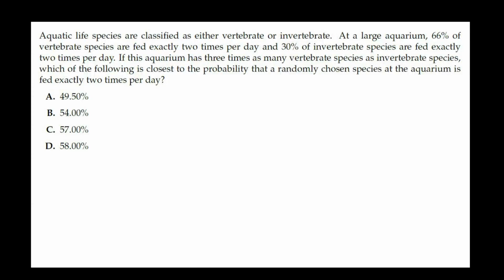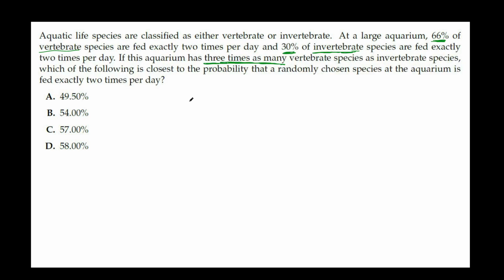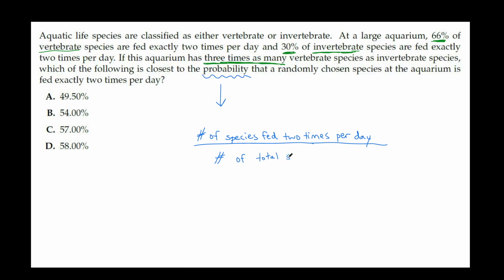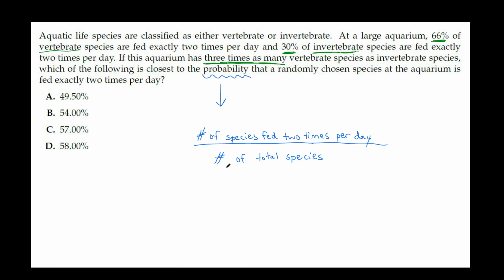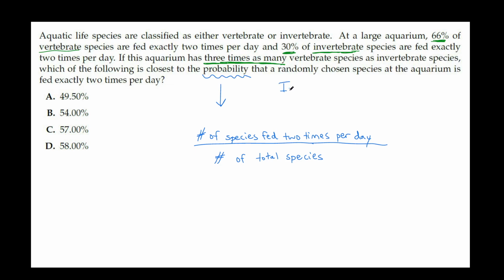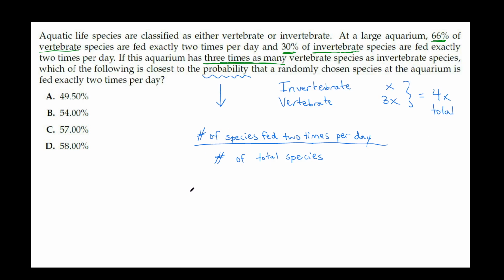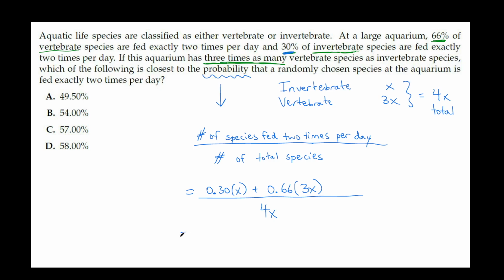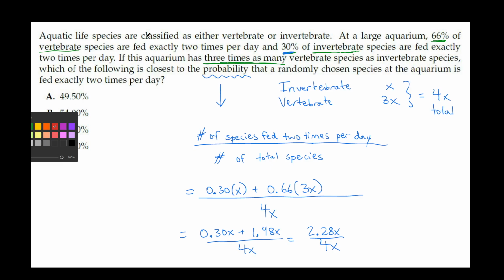Probability WITHOUT NUMBERS (100 Hardest SAT Math Questions - Q4)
In this video, we look at a percent question that requires the bravery to continue with a calculation despite never learning the quantities of the individual parts! This also ends up relating to probability.